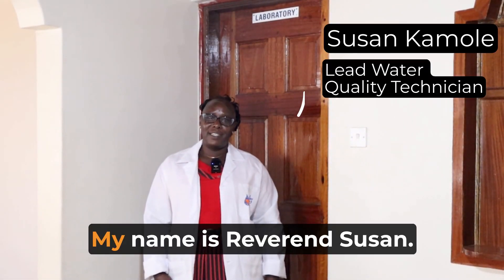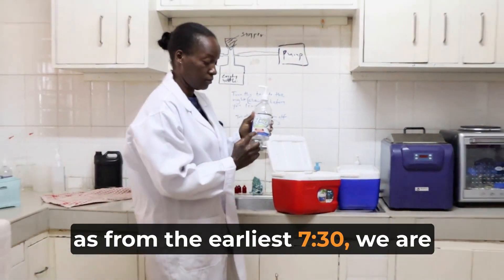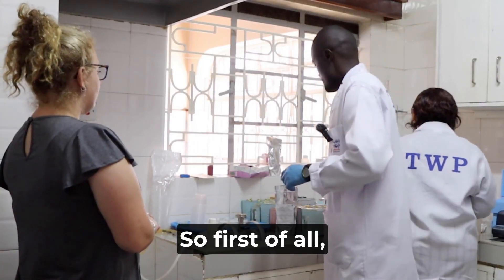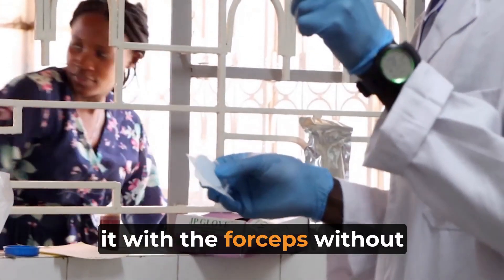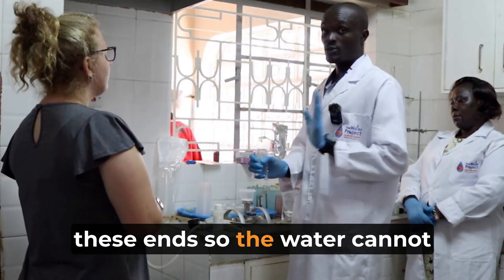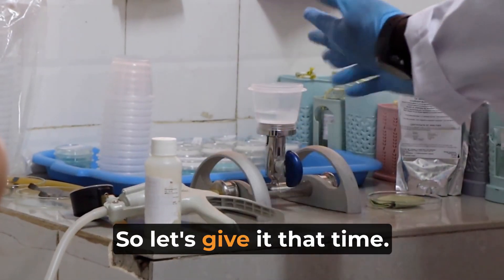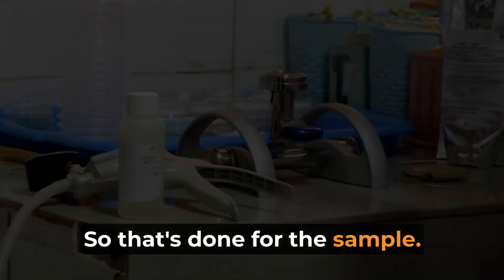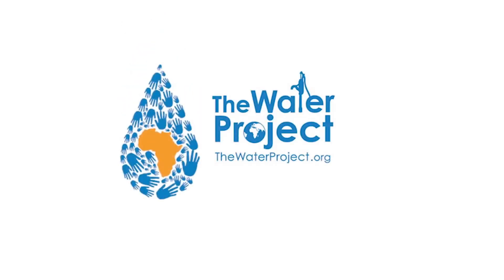How We Test Water for Microbiological Contaminants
Lead Water Quality Technician Susan and Assistant Water Quality Technician Isaiah take you through the process of a microbiology water test, which primarily tests for E. coli - the primary indicator of fecal contamination at a water point.